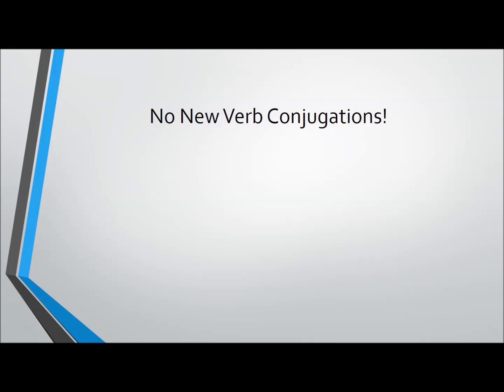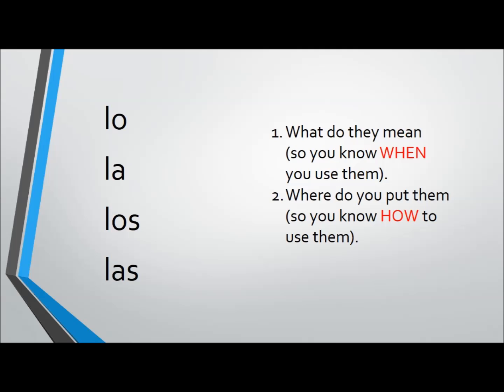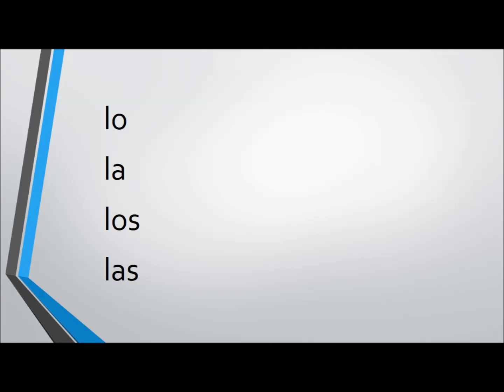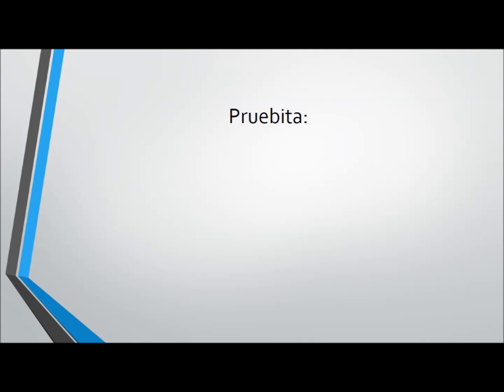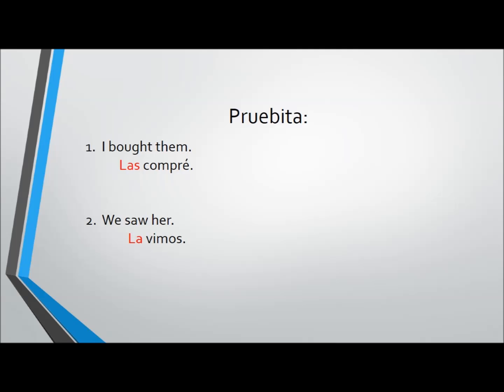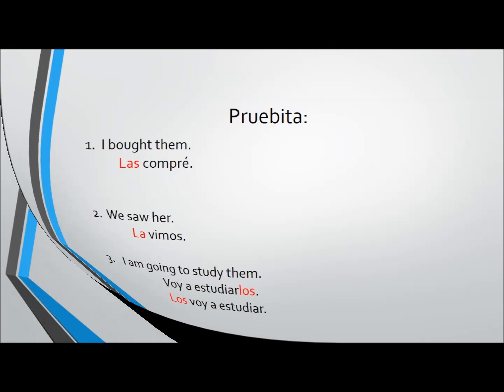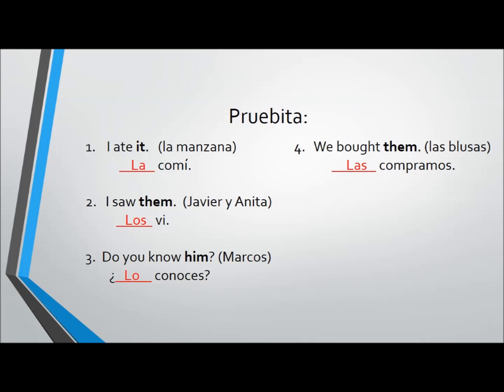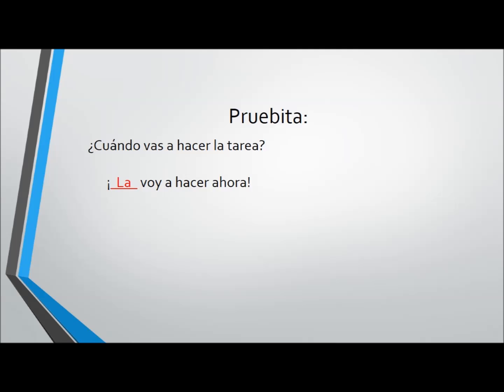Direct Object Pronouns in Spanish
Use of lo, la, los and las